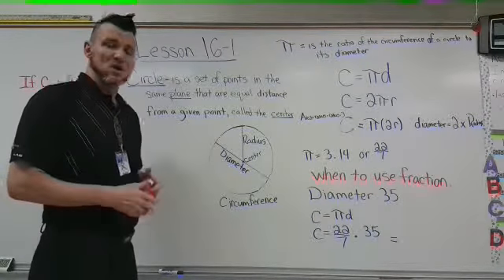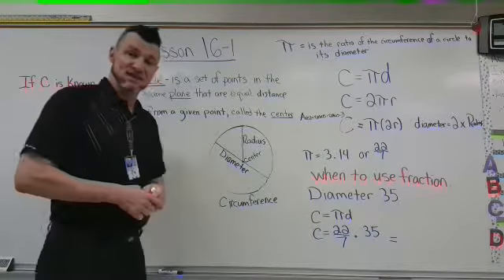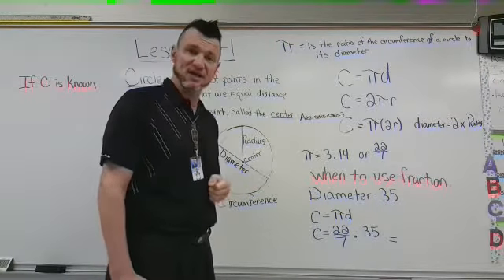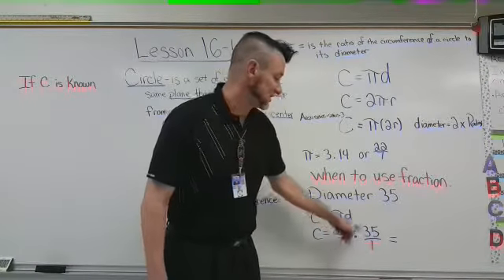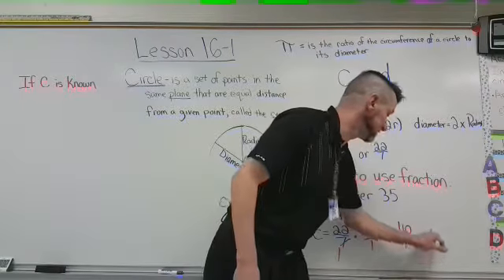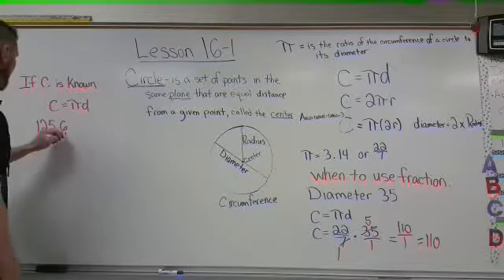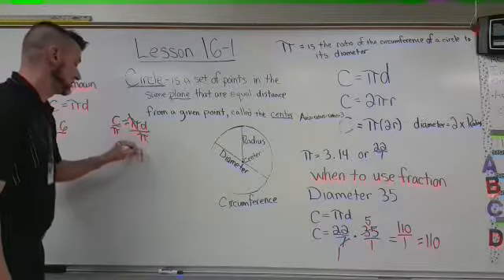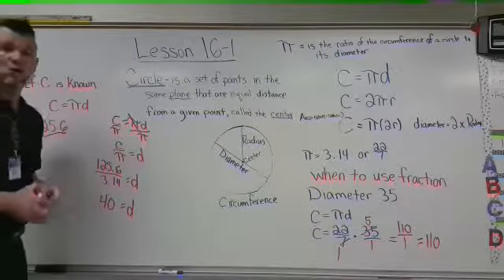Lesson 16 1